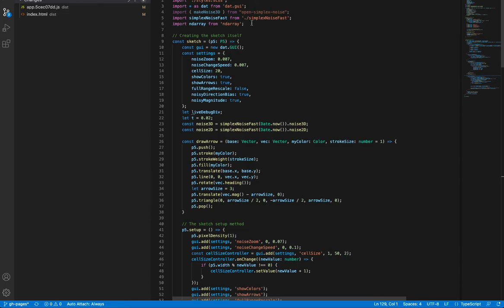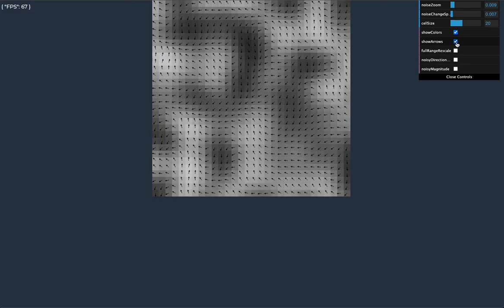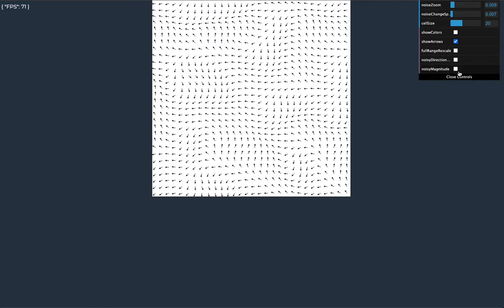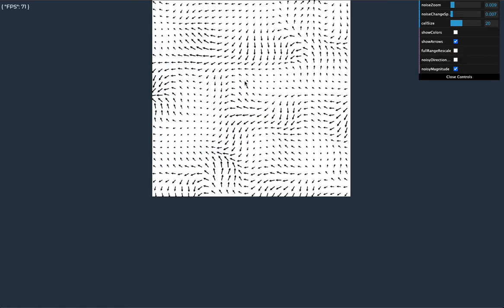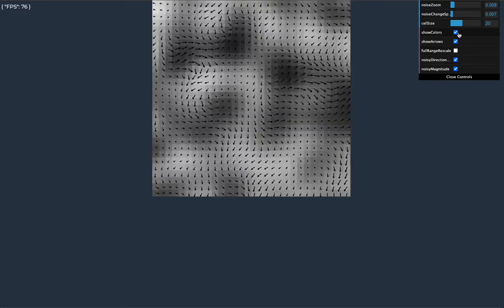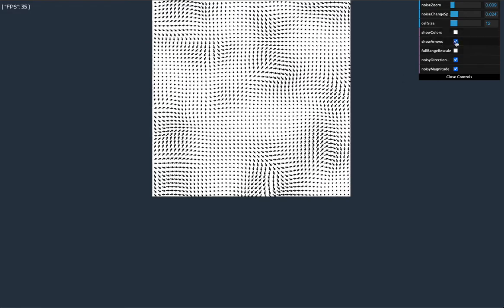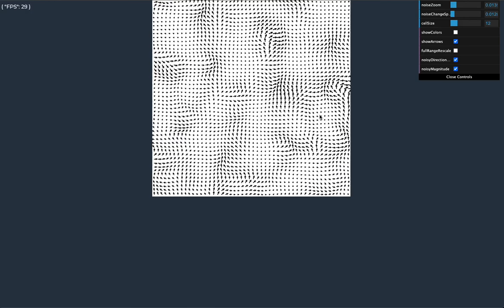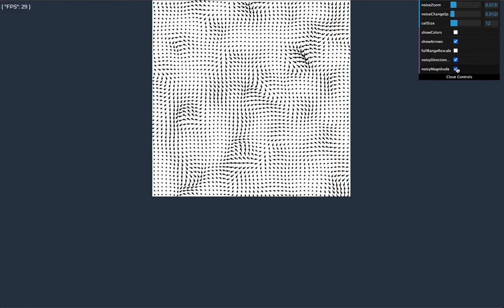Flow/Vector Field exploration based on OpenSimplex noise driven by P5.js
Some of the starting point links you might want to explore if you are interested in this topic. In no particular order: